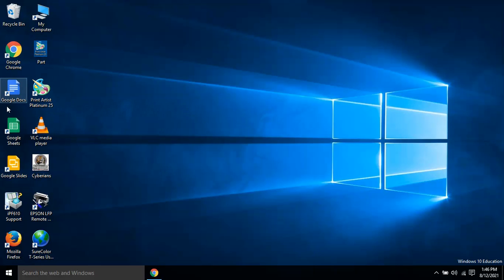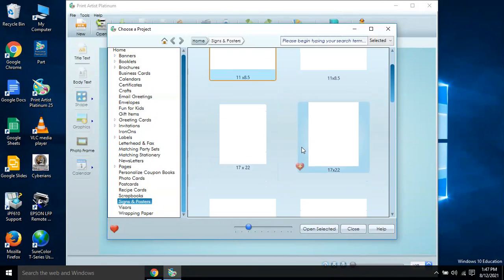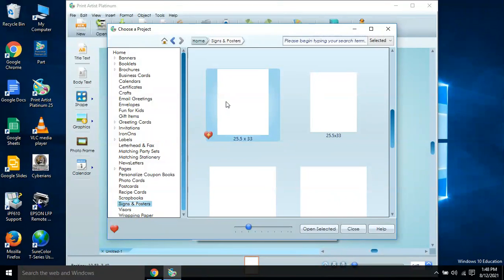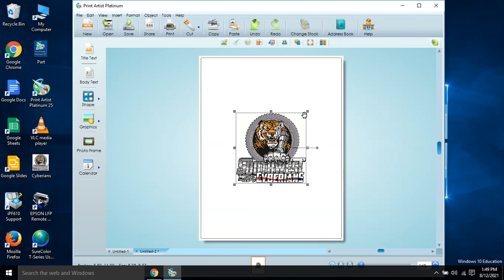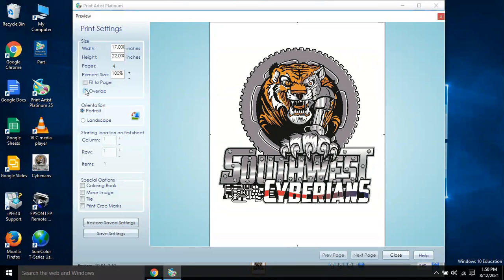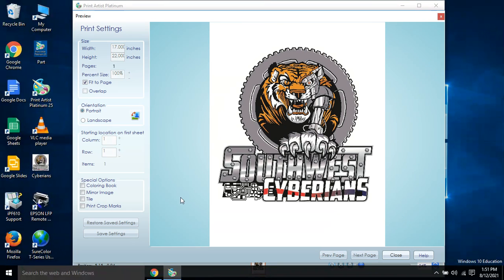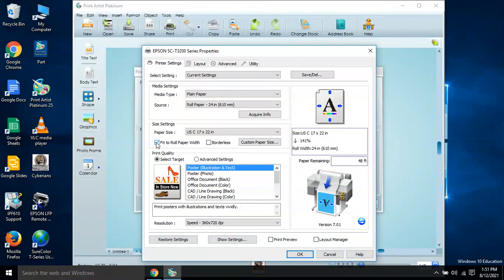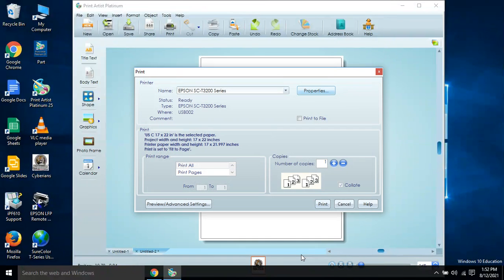Poster Printing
How to use Poster Printer at school